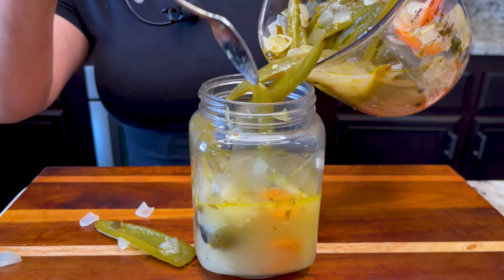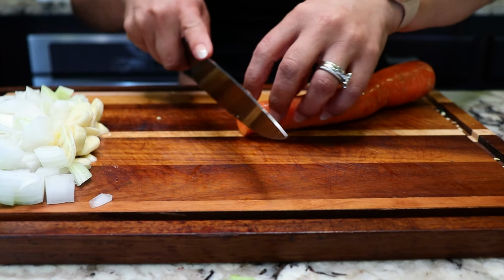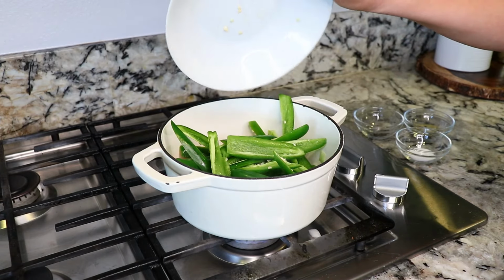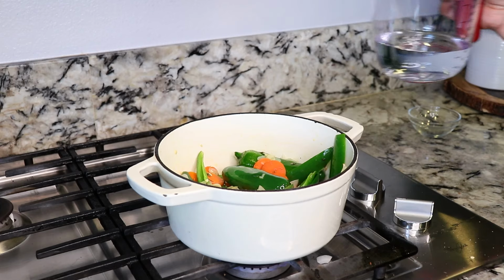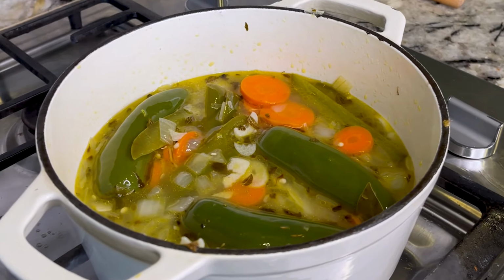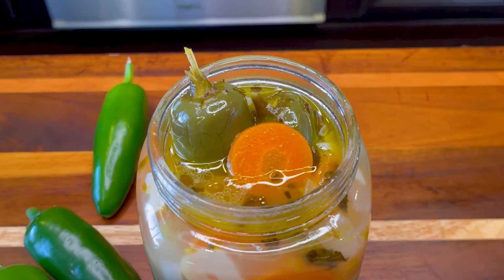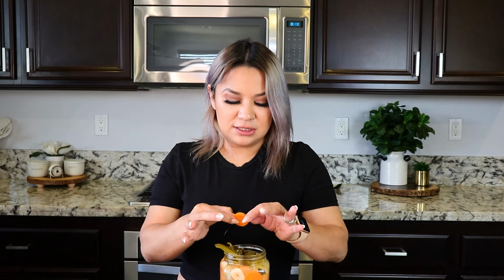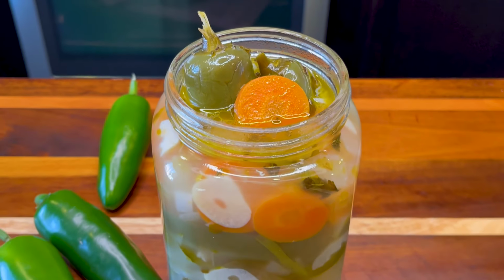Make Your Own Pickled Jalapenos Rings SO EASY - Jalapeños Envinagrados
Pickled Jalapenos are a must-have in Mexican cuisine. They add flavor to tacos, tortas, soups, stews, burritos, huevos and carne asada. Once you try them, you'll never go back to canned ones. Make your own today, it's so easy!

PICKLED JALAPEÑOS INGREDIENTS:
► 7 jalapeño peppers
► 1 carrot
► Some black pepper
► 2 bay leaves
► Some oregano
► Small pinch of thyme

⟡ HEXCLAD PAN
⟡ HEXCLAD POT